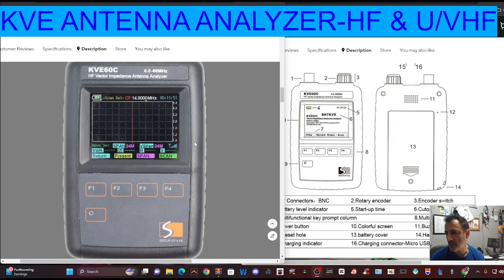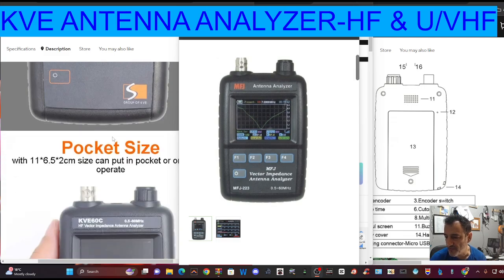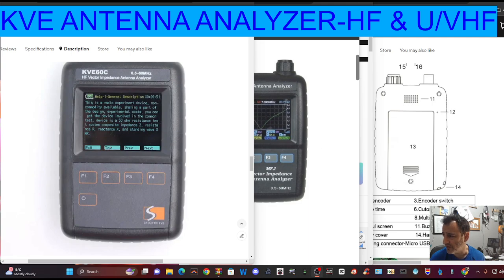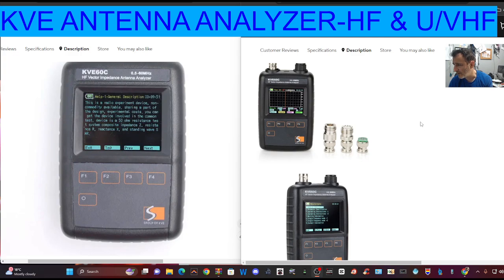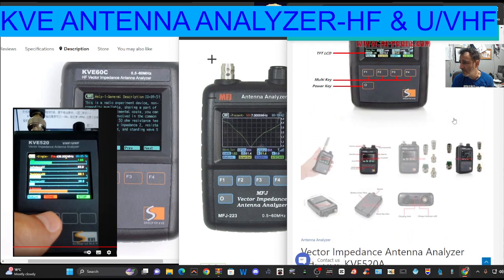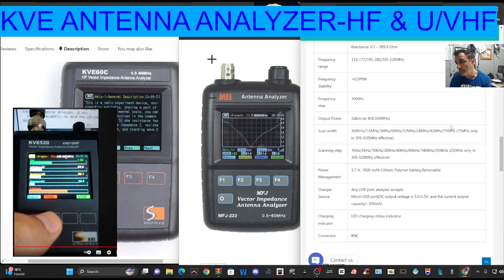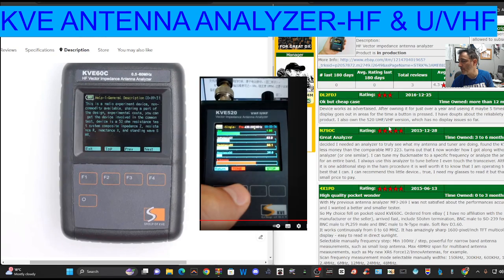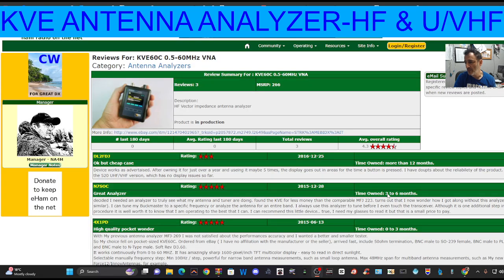KVE60/520 ANTENNA ANALYZER-HF & U/VHF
Aliexpress Purchase 520
Aliexpress LVE60